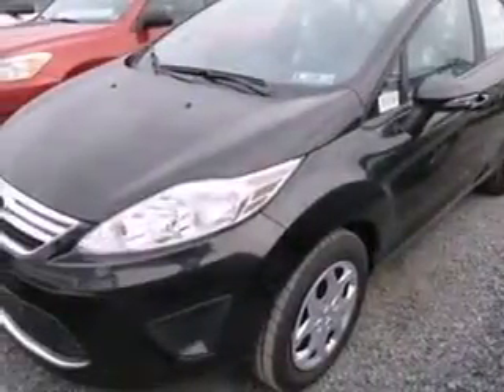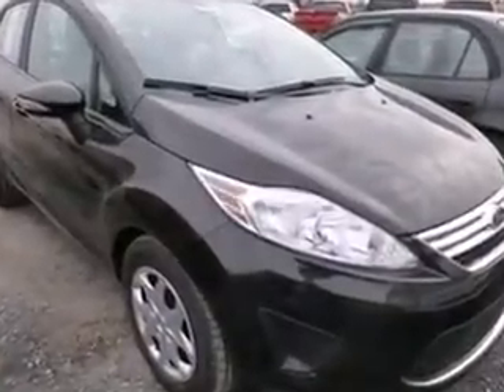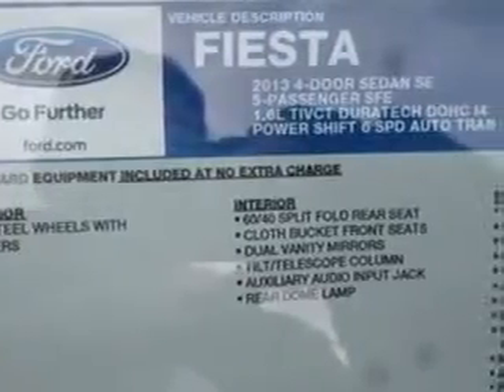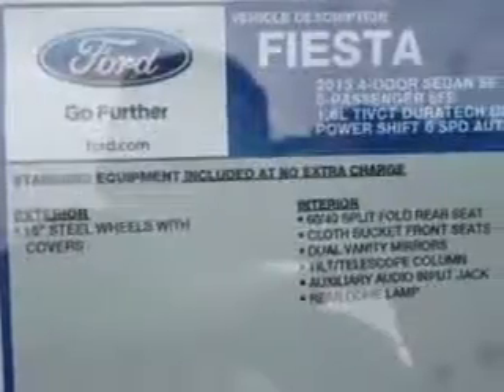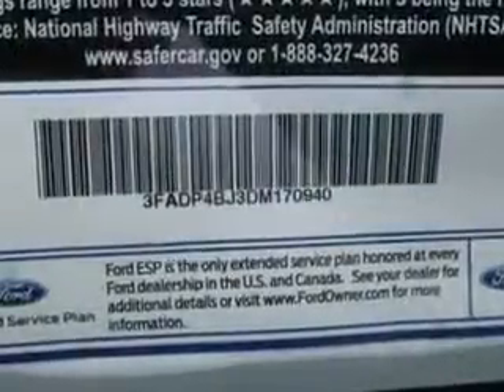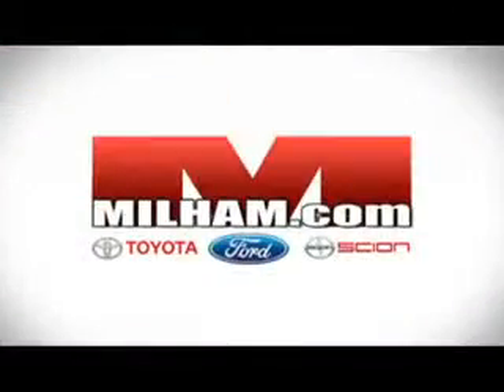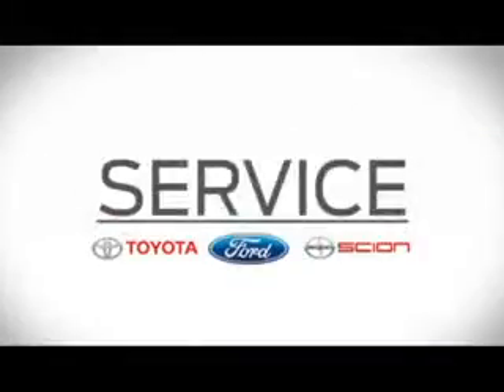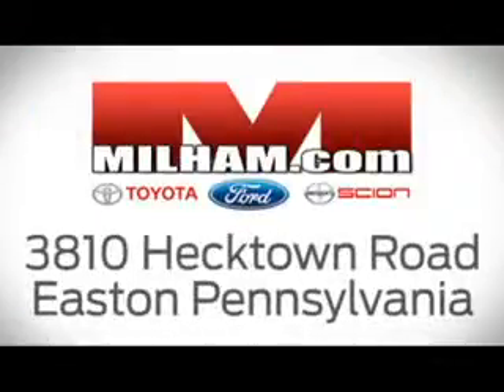2013 Ford Fiesta Dealer Allentown, PA | 2013 Ford Fiesta Dealership Allentown, PA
Are you in the market for a new vehicle?  Do you want something dependable, yet reasonably priced?  Look no further than Milham Ford Toyota Scion.  Milham Ford Toyota Scion, located in Easton, PA, is the area's leading dealer of new and pre-owned Ford, Toyota, and Scion vehicles.  Come let our trained staff show you just how easy it is to drive away with the car of your dreams.  Come see us today and let us earn your business!